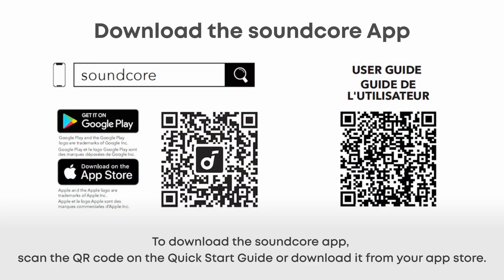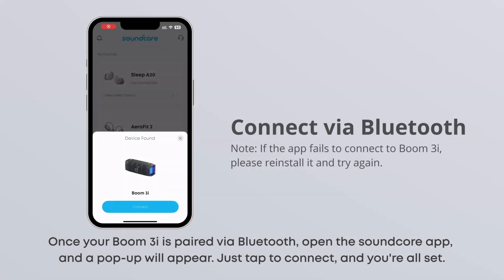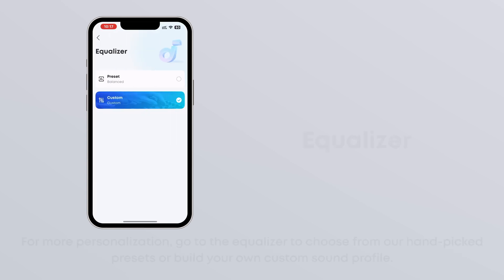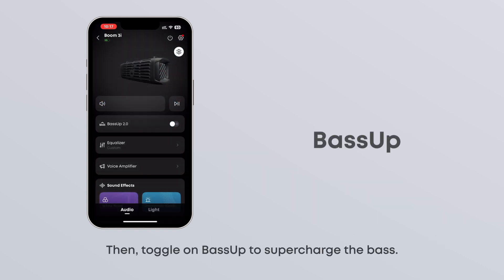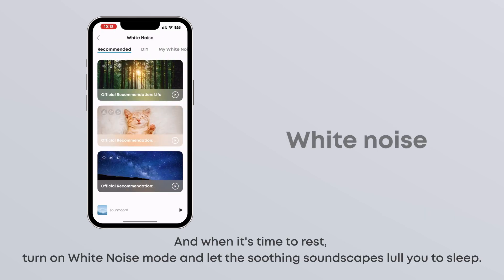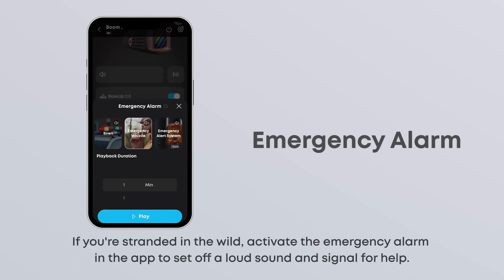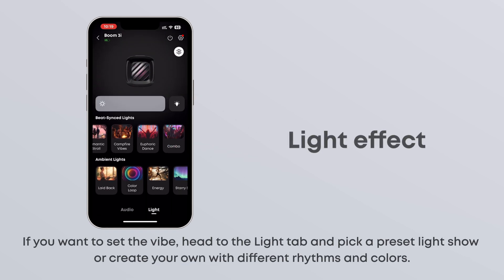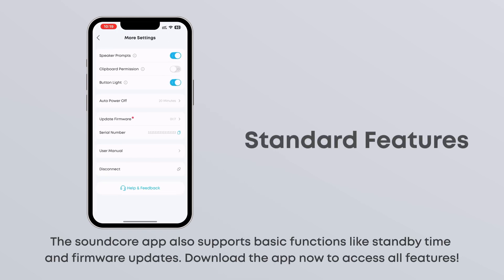How to Use the soundcore App | soundcore Support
In this video, you will find how to use features in the soundcore app for soundcore Boom 3i.